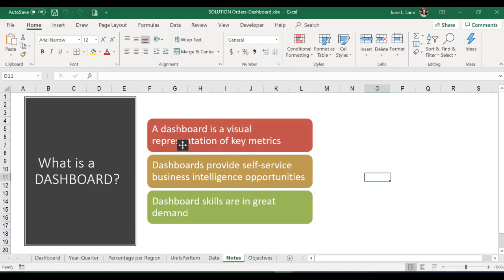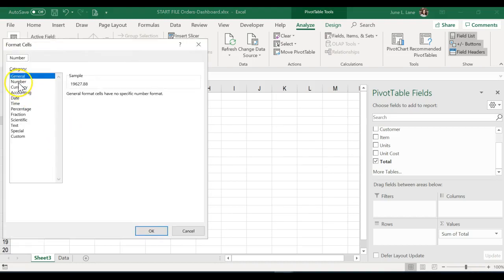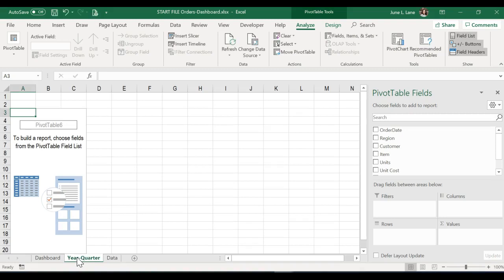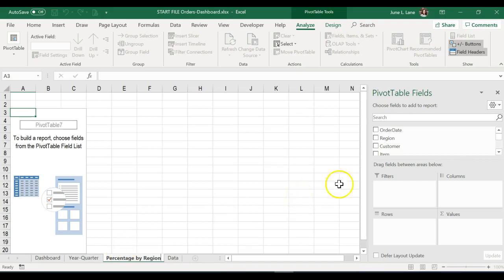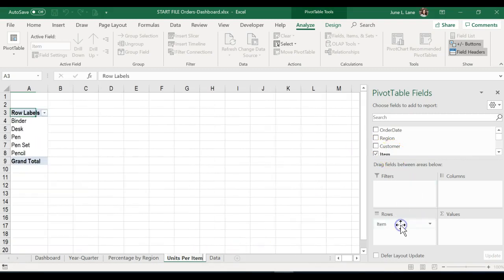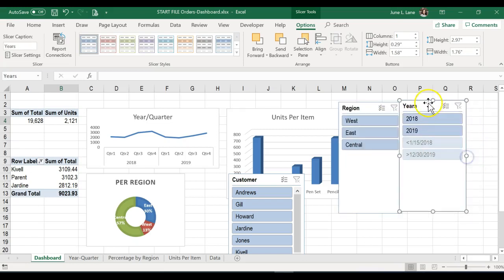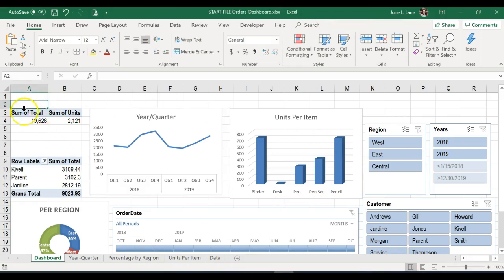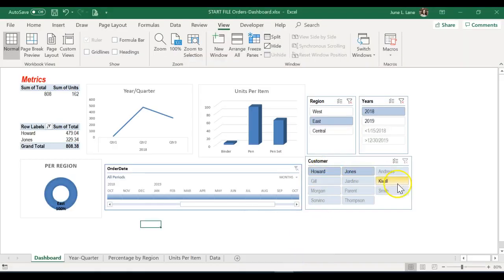Excel Dashboards - Building a Dashboard in Excel 2019